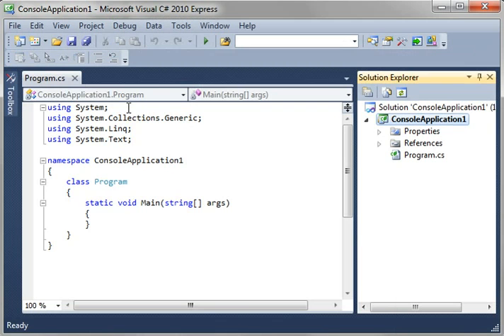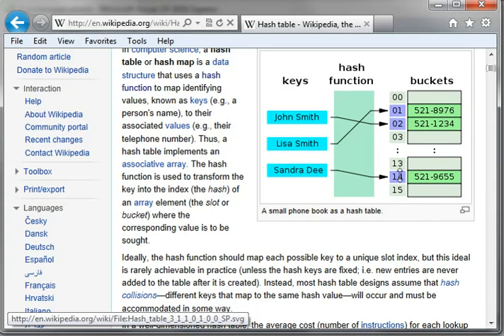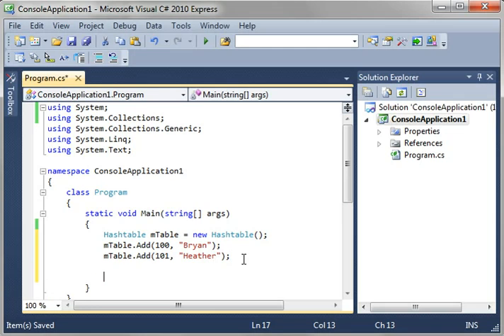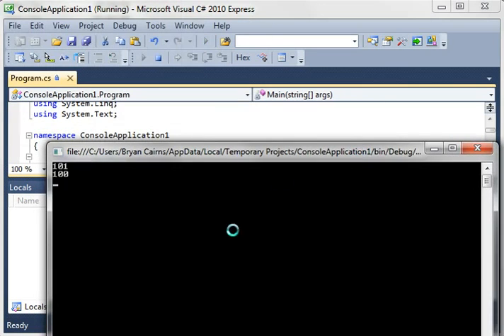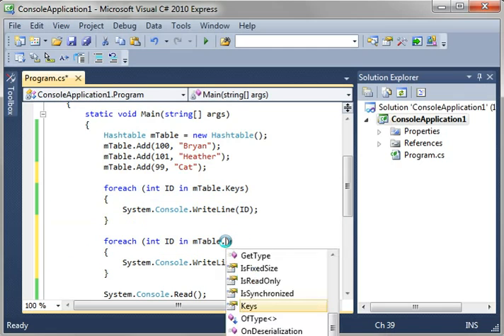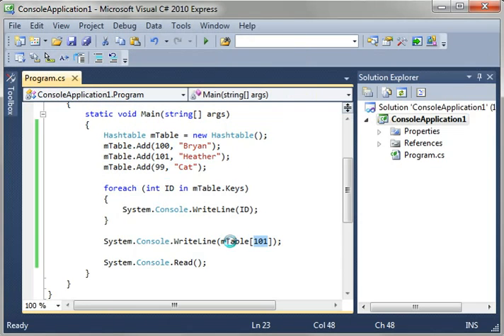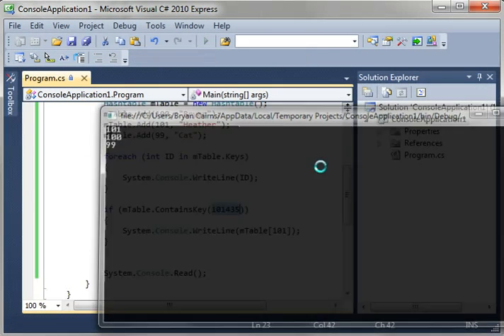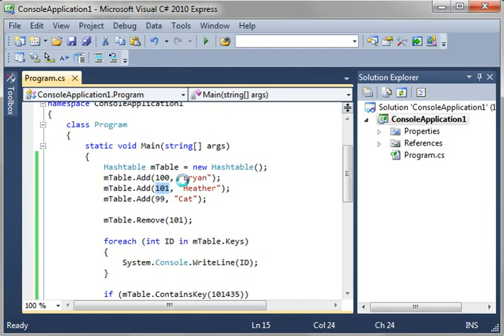C# 11 HashTable